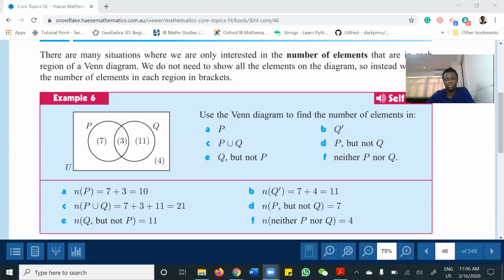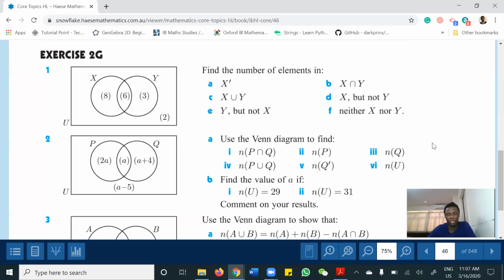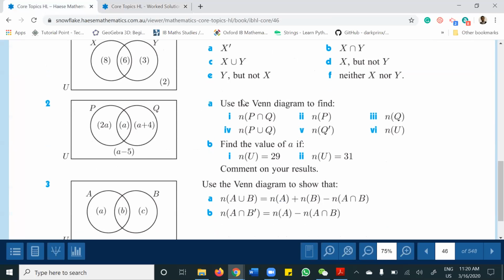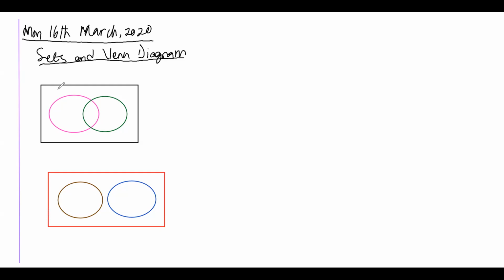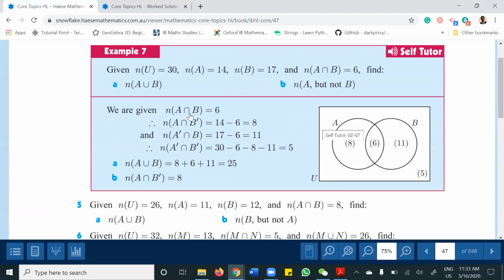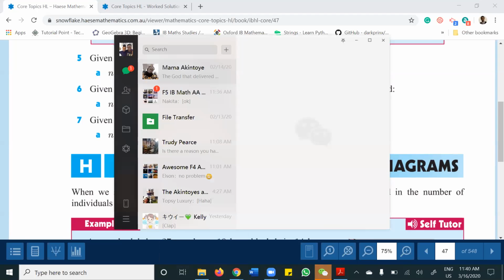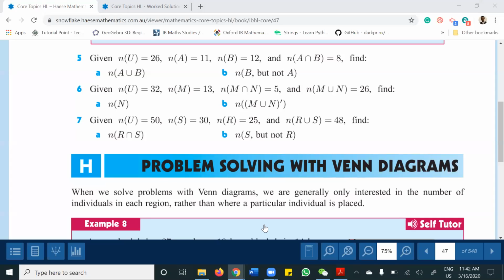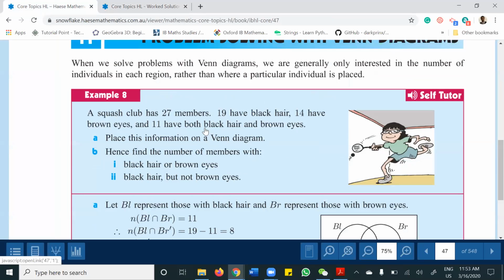F4 Webinar: Sets and Venn Diagram (Practice 2)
Today we practise more problems on sets, in particular, set formula and regions of Venn diagram.